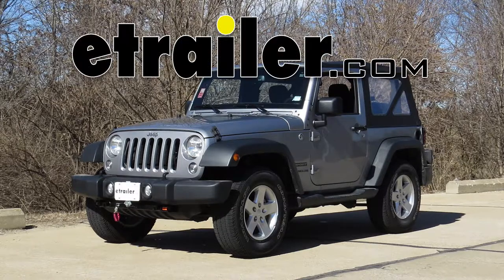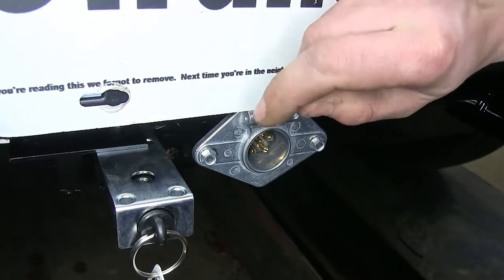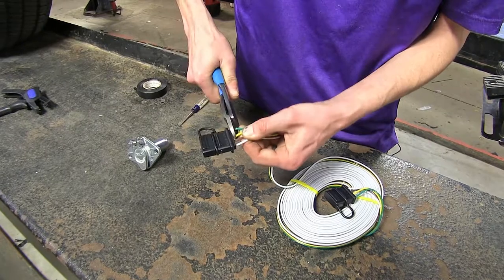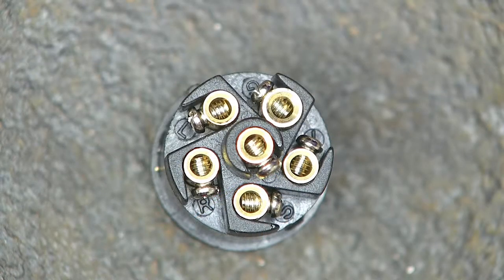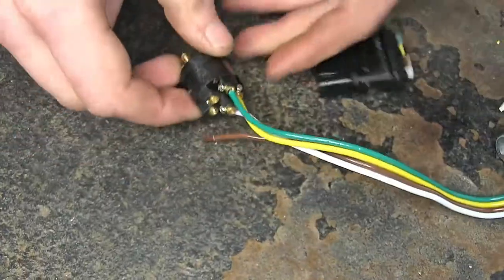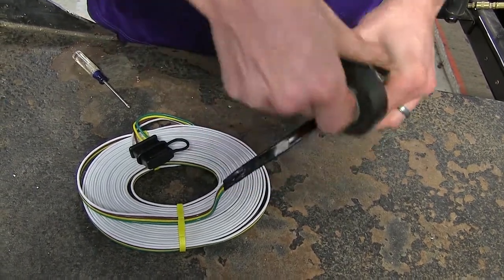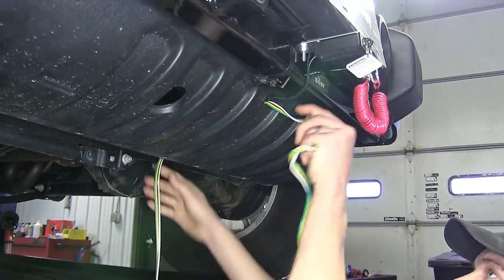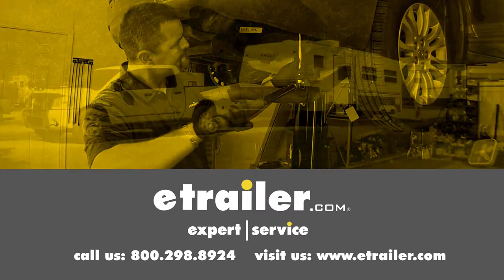DIY 2015 Jeep Wrangler Installation for the Pollak 6-Pole, Round Pin, Trailer Wiring Socket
Today on our 2015 Jeep Wrangler we'll be having a look at and installing the Pollak 6-Pole Round Pin Trailer Wiring Socket, part number PK11609. All right, here's what our Pollak six-way round connector looks like installed on the front of our Jeep. This six-way round has a nice dust cover here that's spring loaded, which will hold in our six-way round connector and also keep dirt and debris from entering our connection. This will give us the ability to run a tow vehicle lighting system on our Jeep, run a charge line if we need to, or have other functions on one of the other six connectors. The six-pole round connector has six terminals inside. You'll have one for your taillights, one each for both turn signals, so that takes care of three. You have your ground, that's the fourth one.

You have two more, one you can use as an auxiliary charge line to keep your battery charged. The other one you could use for a towed vehicle breaking system indicator light, something like that. Now that we've gone over some features we'll show you how to get it installed. To begin our installation we're going to start with swapping out our connector on the end of our wiring harness. It ships as a four-pole flat on both ends, but for our purposes we'll be using a six-pole round, so we'll just cut off the end here and strip back the insulation on all four wires. Okay, with those stripped back we'll take our six-pole, this is a Phillips right here on the top, we'll remove that, open the door and push the connector on through the front.

We'll take our wires, stick them through the back, and we can start making out connections now. Okay, now on the backside of our connector we'll find there's six screws that will hold our wires in place. The ground wire is the one marked G. The one for our right turn signal and right brake light's the one marked R. The one for our left turn signal and left brake light's the one marked L. Then our taillight or running lights is the one marked T.

So we'll start with our ground wire. Okay, with our set screw for the ground backed out we'll take our white wire, stick it inside, and tighten down the set screw. Okay, we'll do our left turn signal next. That'll get our yellow wire. Now we'll do our right turn signal, and that'll get our green wire. Make sure all of our wires are nice and secure.

Now we'll do our taillights, which is our brown wire. Okay, with our connections made we'll now pull our connector, put it back inside. We'll line up the hole, and reinstall our screw that holds it in place. Because we don't have a rubber grommet or anything to seal the back to prevent corrosion from occurring, what I'm going to do is take some electrical tape and go down our wire here a little bit. This will help hide any of the colored wires behind our fascia here too as well, and wrap it to the front of our connector. With that all wrapped up you can see how it's all sealed off now. Okay, now we'll take the connector off the other end. Okay, we had a hole drilled right here in the middle of our air dam for our wires for a break away switch for our breaking system to go through. Our four-pole flat wiring will go through there as well, and we'll be able to mount our connector right here on the provided studs on our base plate. So we'll just pull this on through all the way. You can see where our connector now sits, and we'll secure it with a couple self-tapping screws. Okay, now we have a nice secure mounting spot for our six-pole round connector to control our towed vehicle lighting. That completes our look at and installation of the Pollak 6-Pole Round Pin Trailer Wiring Socket, part number PK11609 on our 2015 Jeep Wrangler.